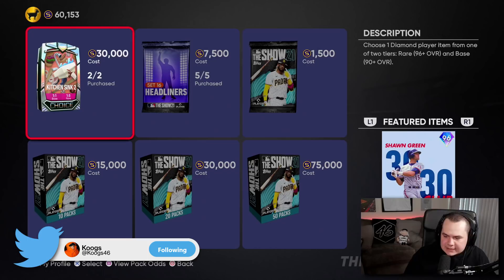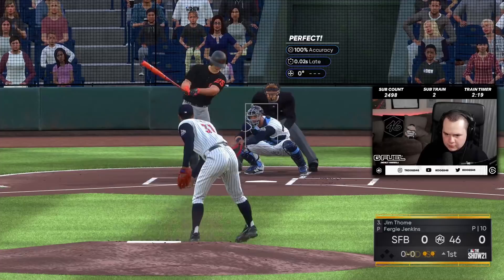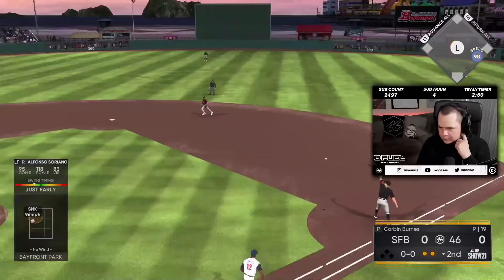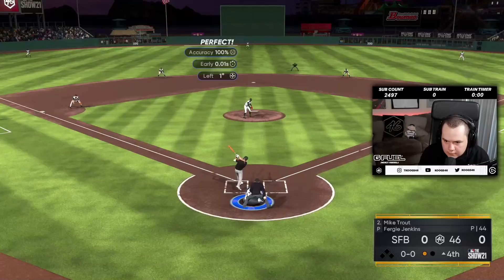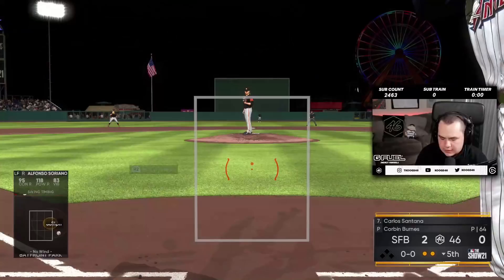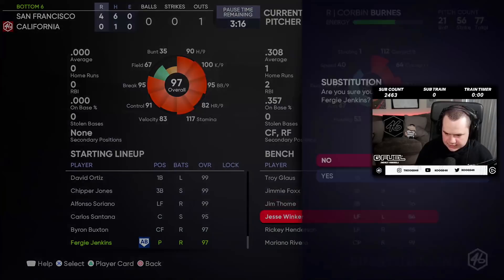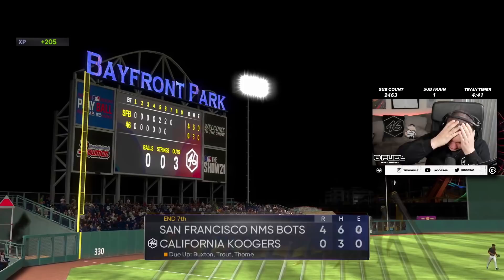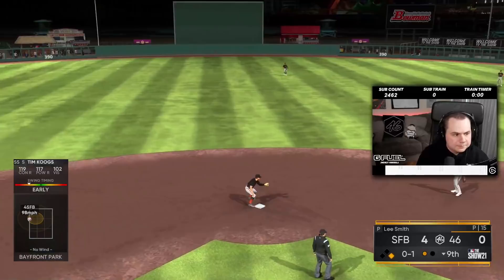FERGIE JENKINGS is NASTY with pinpoint pitching?!